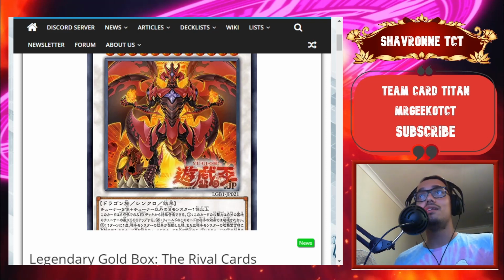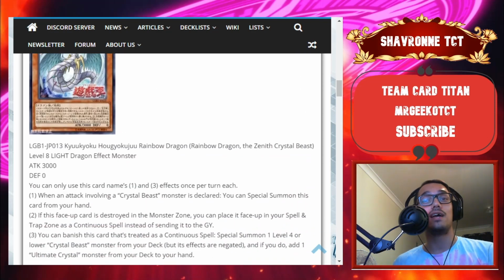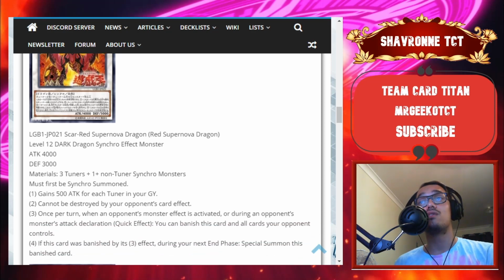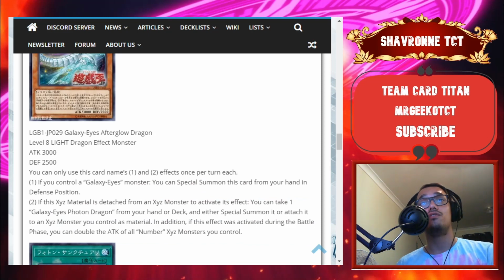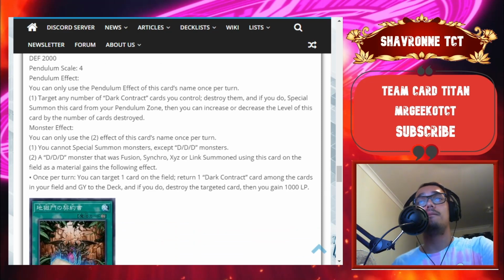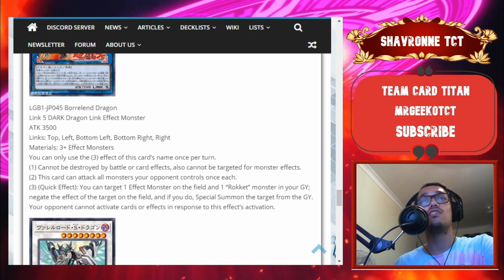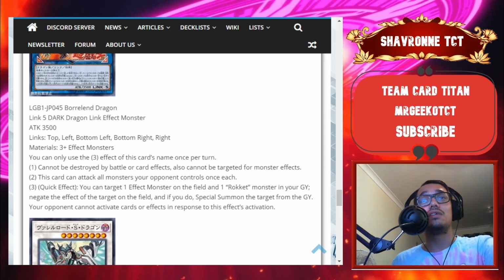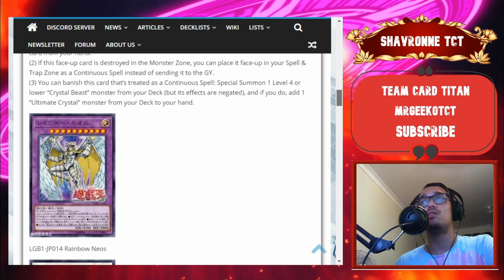NEW SET REVEAL! Legendary Gold Box - The Rival Cards! || LINK 5 BORREL! || Yu-Gi-Oh!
Also! Support Team Card Titan on :
Like the Facebook page!